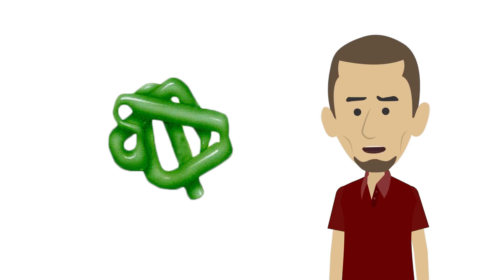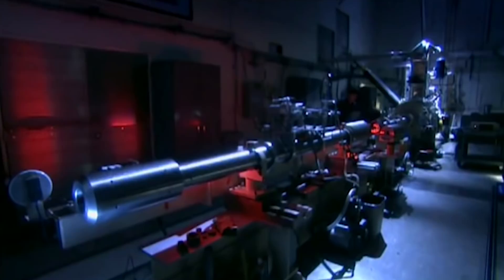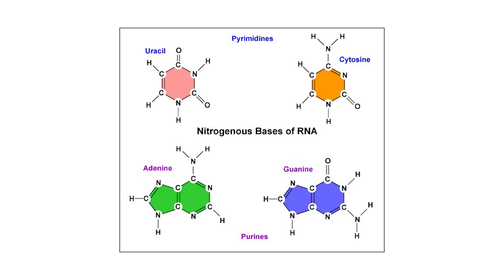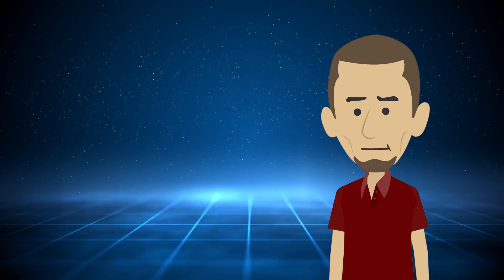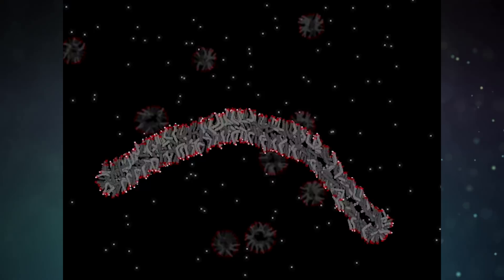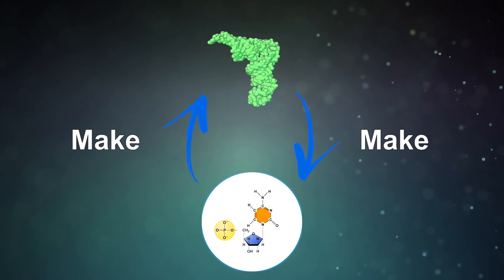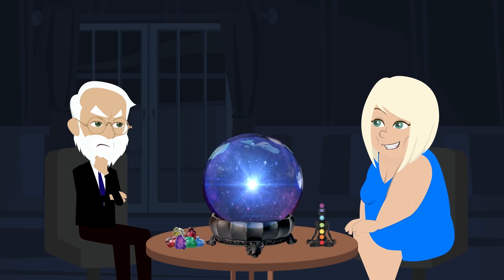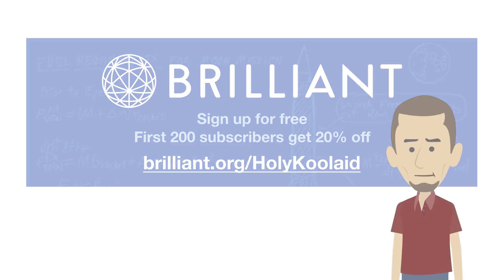The Story of Life - Episode 2: From Chemicals to Cells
How can we get from chemicals to cells? This is the story of life from prebiotic chemistry to protocells and the beginning of biology.

Follow Dr. Sy Garte on Twitter: @sygarte

3D animation credit: Janet Iwasa - Harvard University

DON'T BELIEVE IN GOD? You Are NOT Alone!

Science is greater than Dogma!

• Jim Ferris and Leslie Orgel - Synthesis of RNA on montmorillonite clay